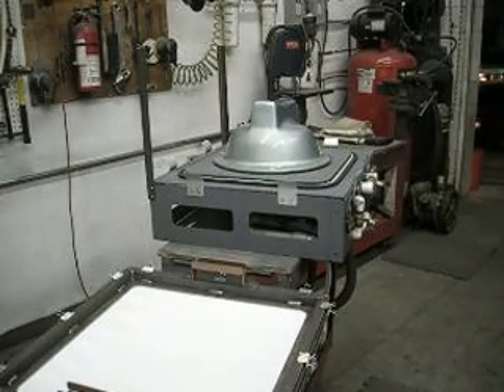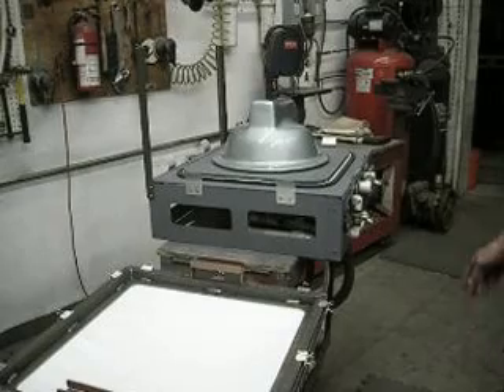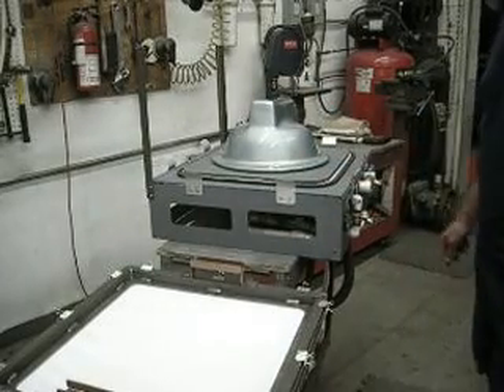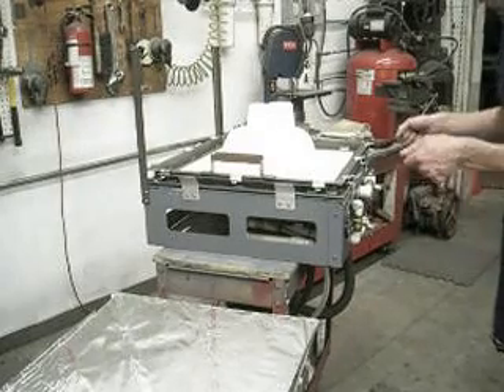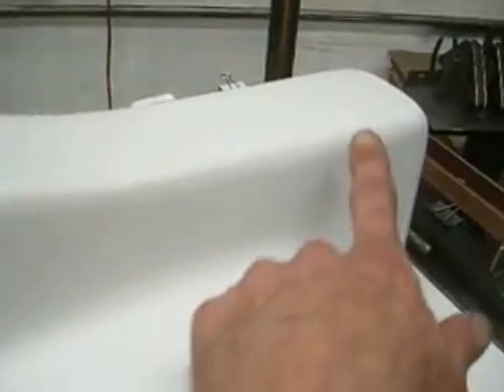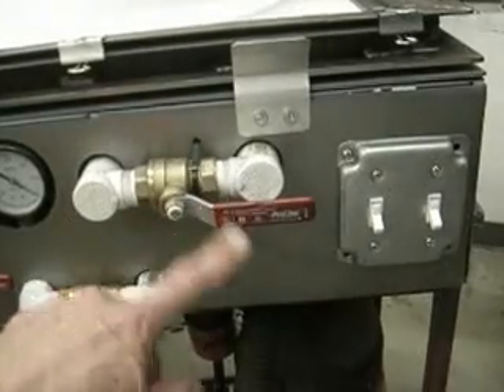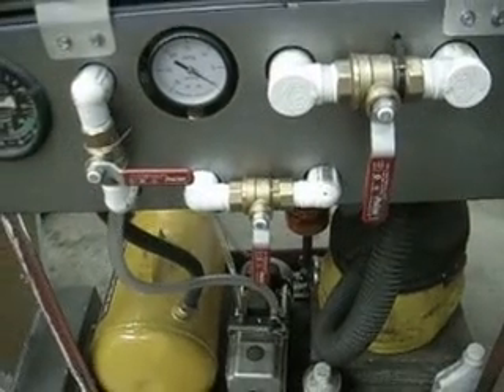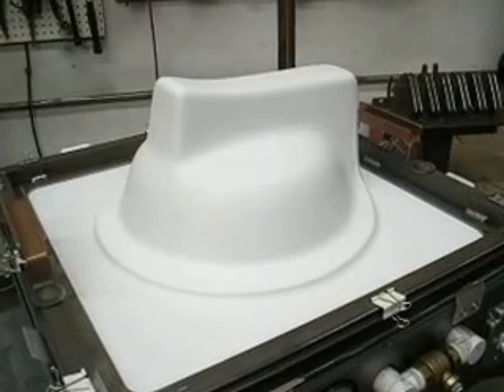Thermal Vacuum forming 090 polystyrene (Thermoforming)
Demonstration vacuum forming an enclosed motorcycle landing gear wheel well from .090 Polystyrene. Material 'blank' is  21.5 x 22 inches